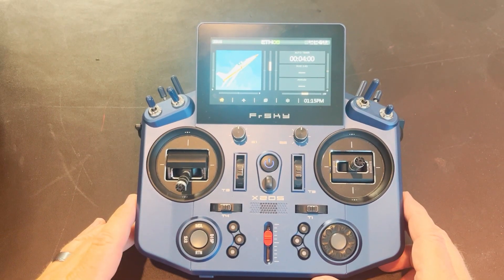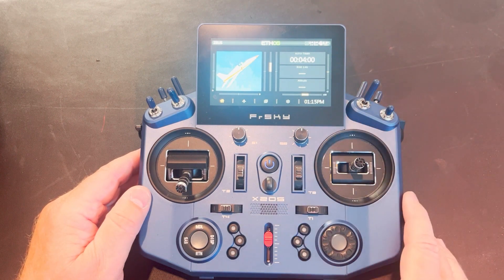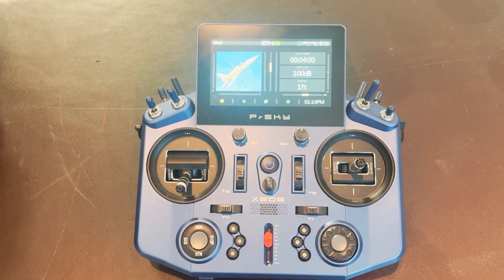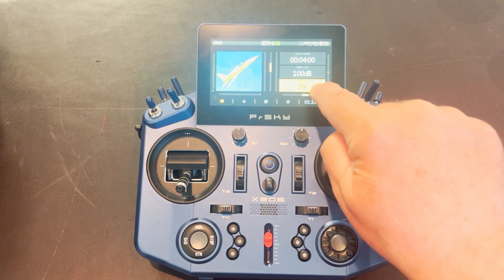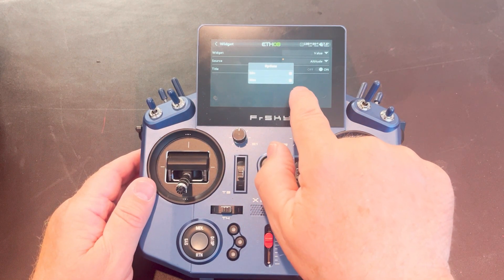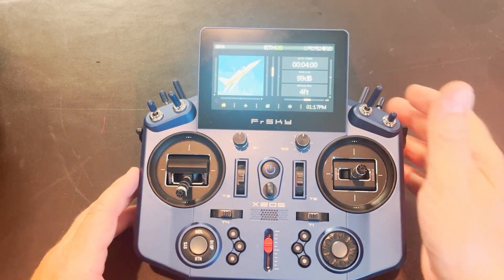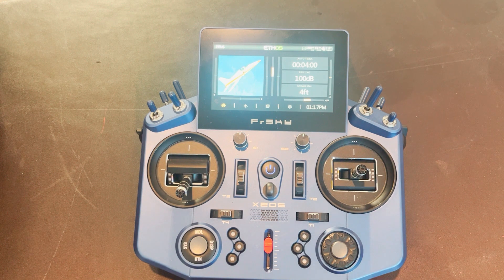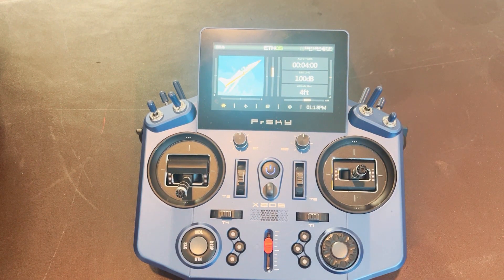FrSky X20S Max Altitude Max Airspeed display set up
This video explains how to set up the Maximum Altitude or Max Airspeed to display on the main screen on a FrSky X20S transmitter